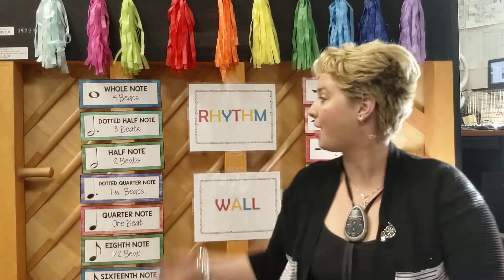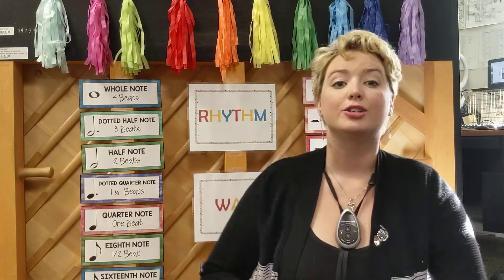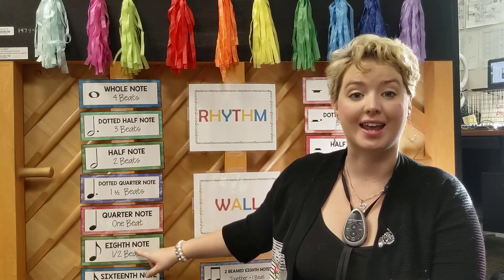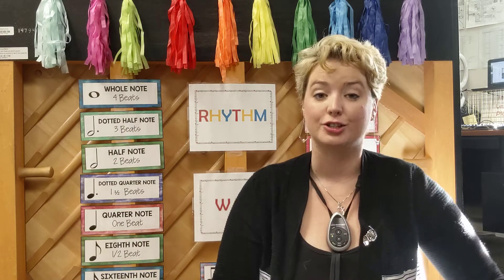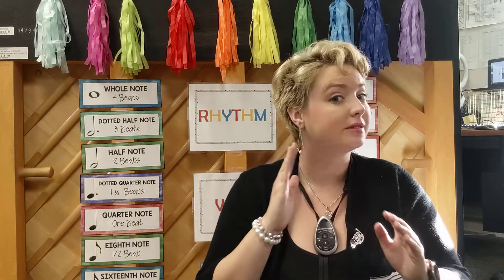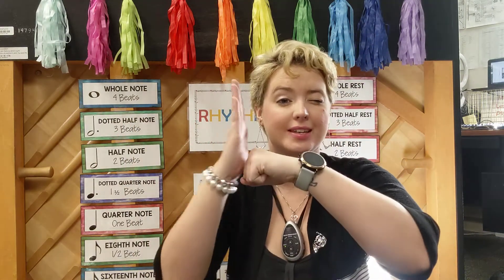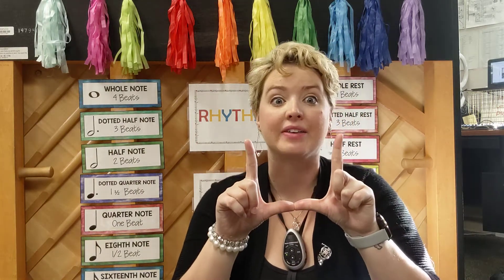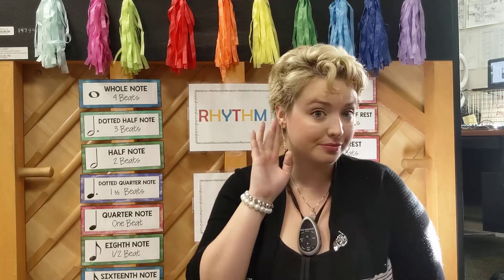Rhythm Song with Rhythm Wall